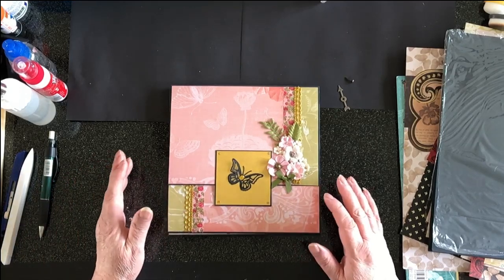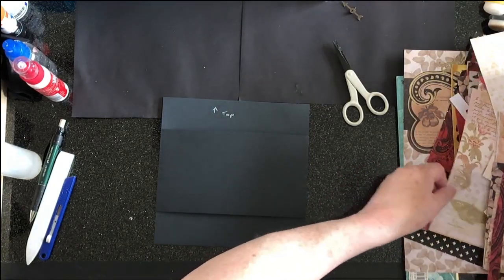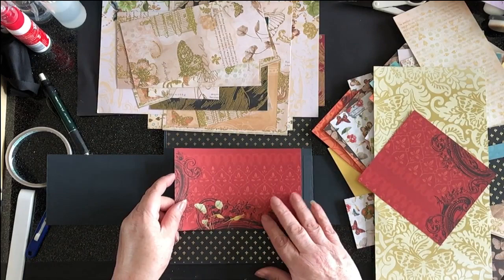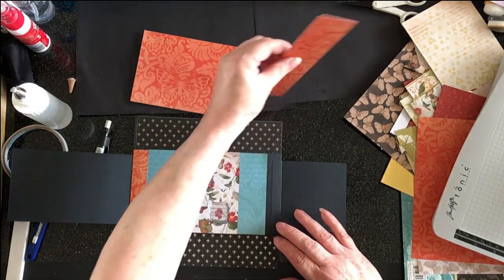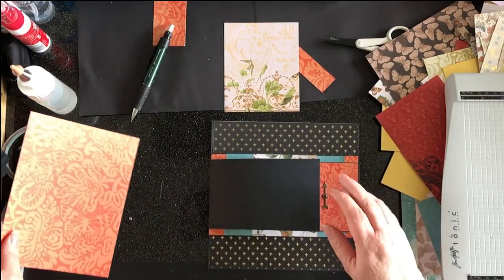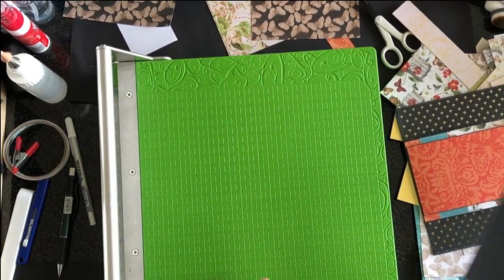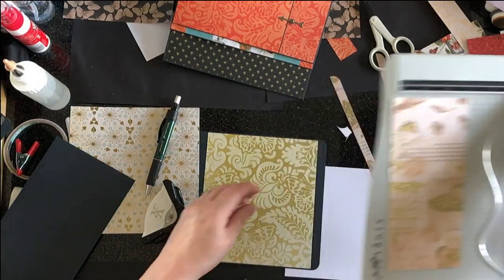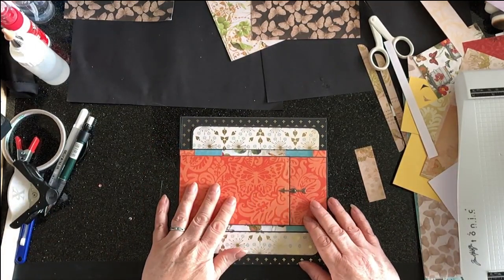8. Mariposa Mini Album @Miss Paintalot ​